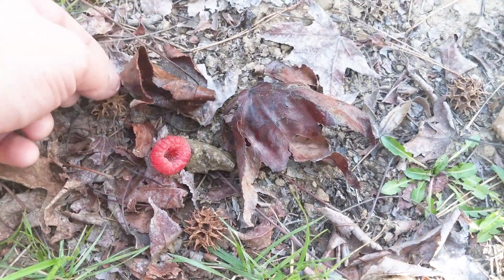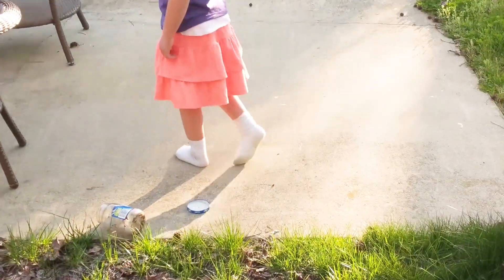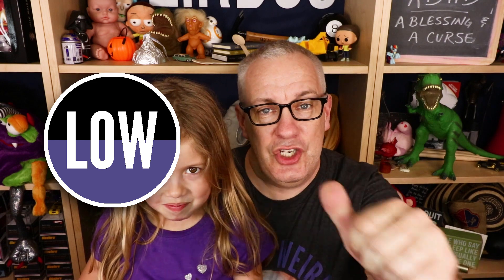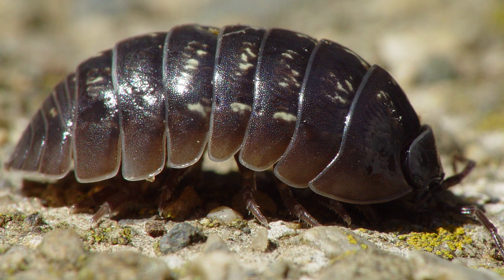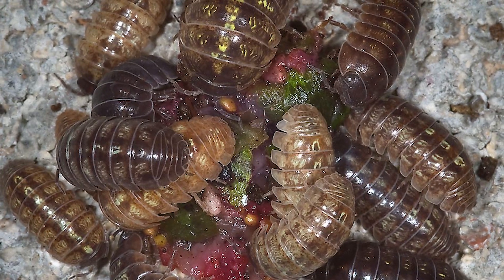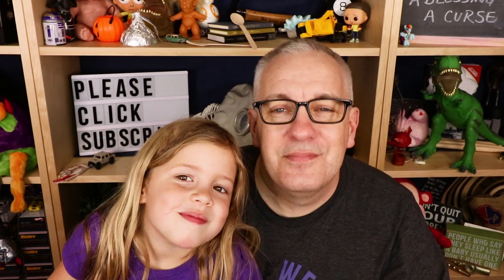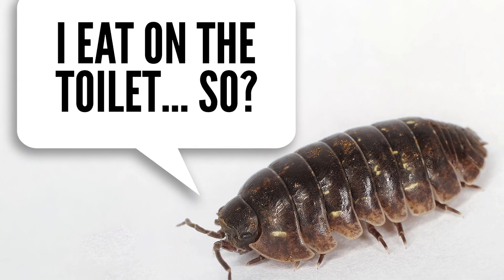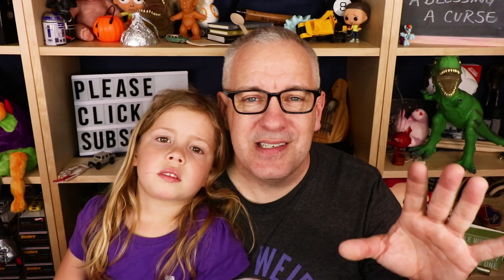Roly Poly Bugs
Roly poly bugs, or pill bugs are not bugs at all. They're not insects. They're not related to spiders. Today Nicole and I explain just what they are, what they do, and what they eat.

📩 Legion of Weirdos
4400 Keller Ave, box 388